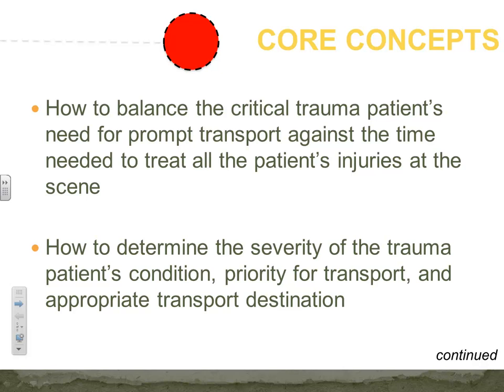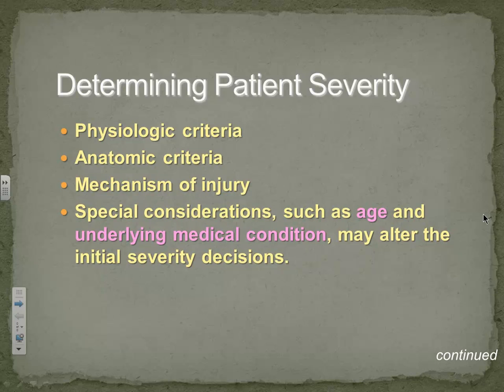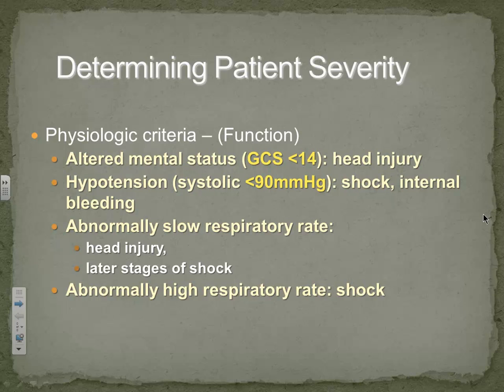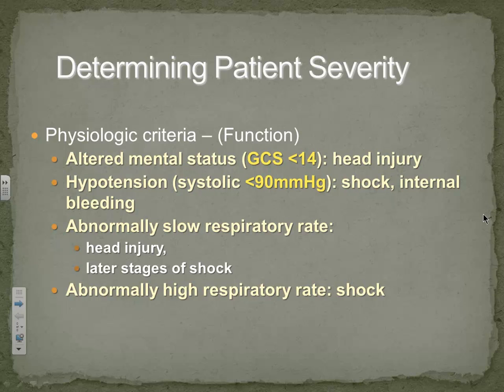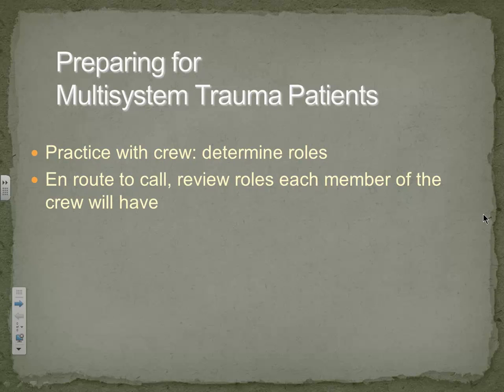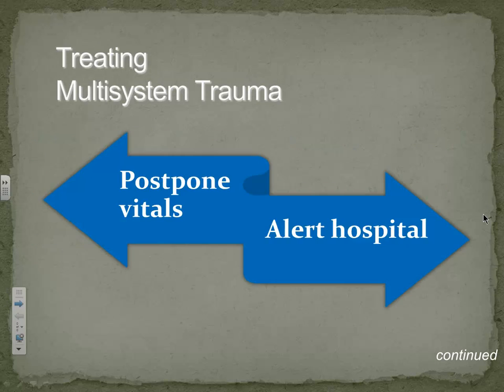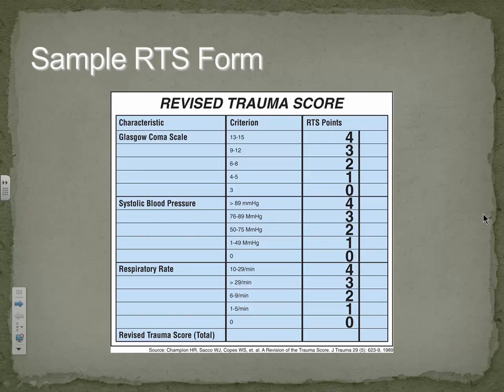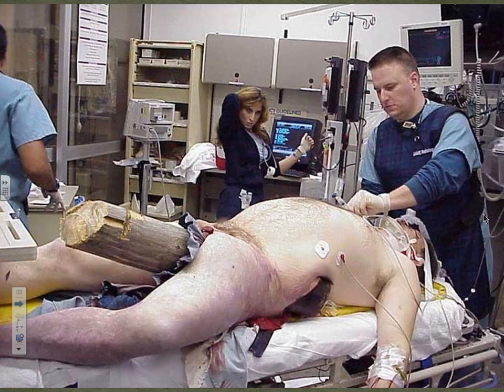Chapter 32 Multisystem trauma